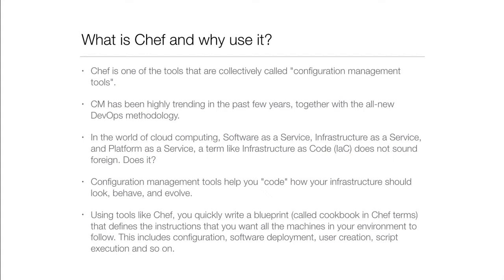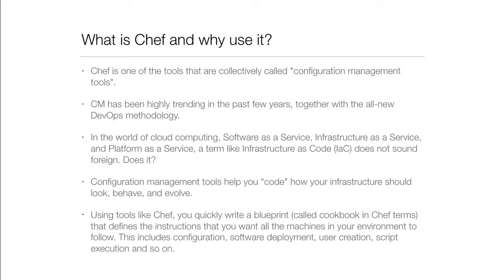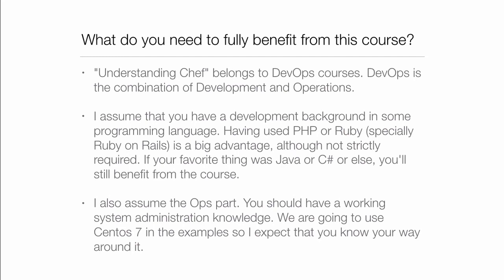Master Chef Tutorial : The Practical Guide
Chef development tool is the perfect solution for creating some sweet and saucy cloud infrastructures. Eduonix learning solutions present before you the Chef Tutorial which contains the introduction to Chef automation tools.